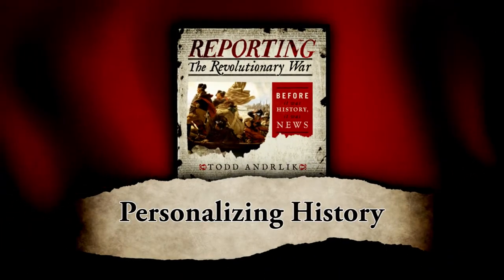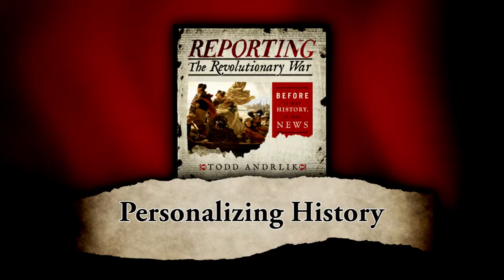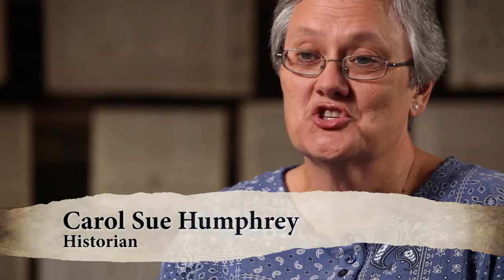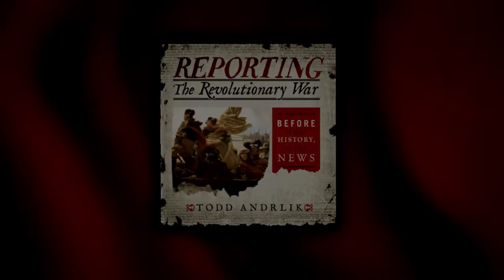Newspapers Personalize the American Revolution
- Historian Carol Sue Humphrey explains how newspapers provide important perspective and personalize history. There are no photographs of the American Revolution. Newspapers are the closest thing we have to photos of the period -- they transport readers back in time, providing unmatched insight about common life and life-altering events.

Carol Sue Humphrey is one of 37 contributors to Reporting the Revolutionary War: Before It Was History, It Was News (Sourcebooks, November 2012) by Todd Andrlik. Humphrey has been interested in the Revolutionary War since childhood. She narrowed her interest to the role of the press during the Revolution while in graduate school at the University of North Carolina. She is the author or editor of five books related to the history of the media in the United States, including This Popular Engine: New England Newspapers During the American Revolution, 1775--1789 (University of Delaware Press, 1992), Debating Historical Issues in the Media of the Time: The Revolutionary Era (Greenwood, 2003), and The Greenwood Library of American War Reporting: The Revolutionary War (Greenwood, 2005). She currently teaches history at Oklahoma Baptist University.